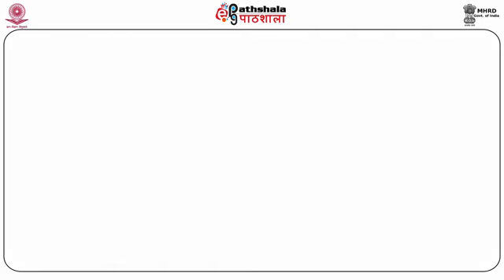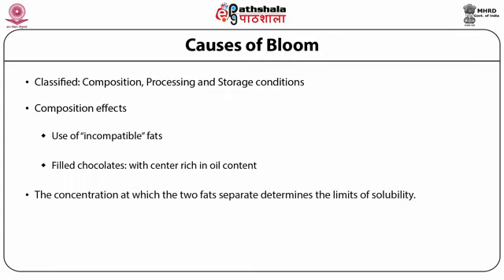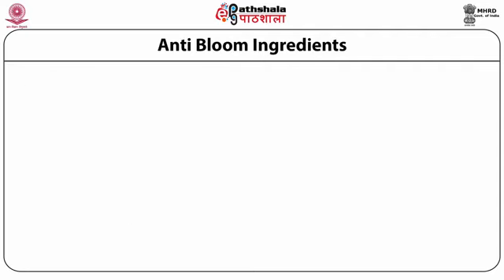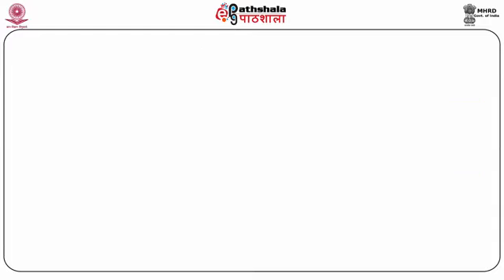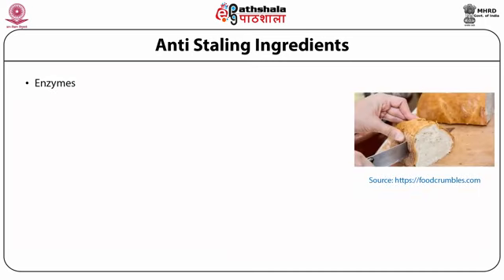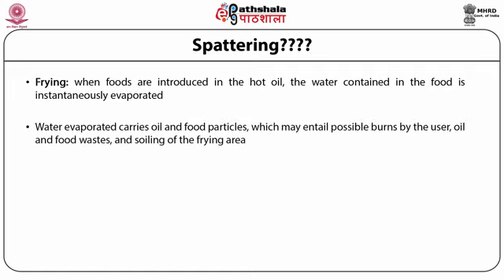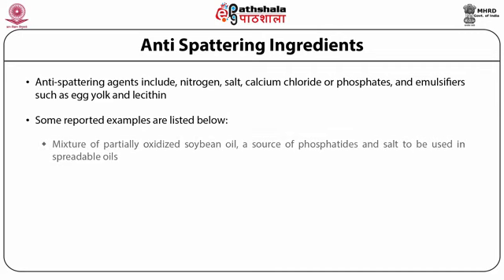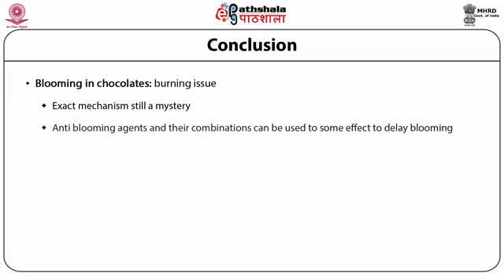Anti bloom, anti staling and anti spattering ingredients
Subject:-Food Technology
P-03.Food additives and food quality assurance